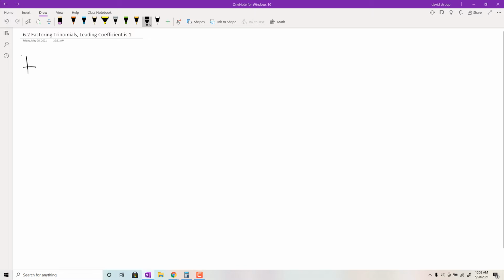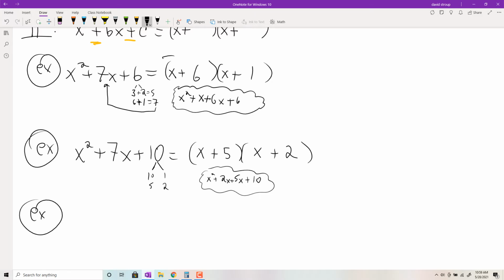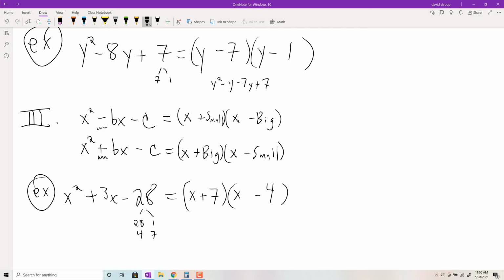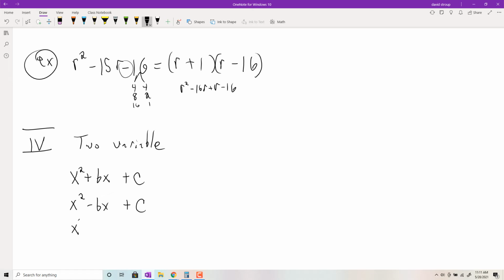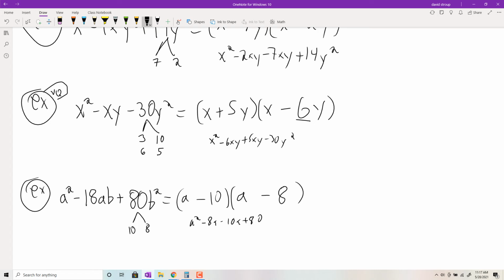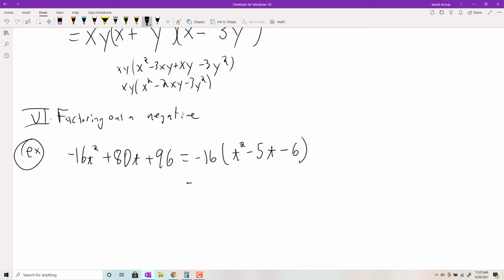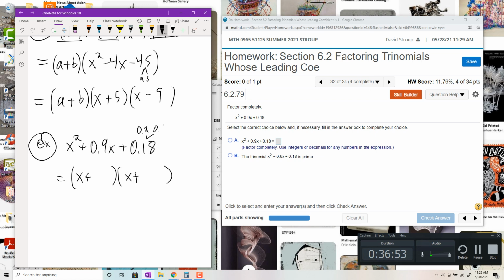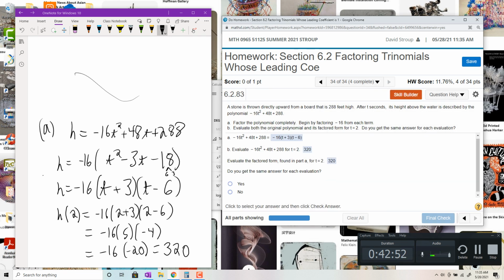6.2 MTH 0965